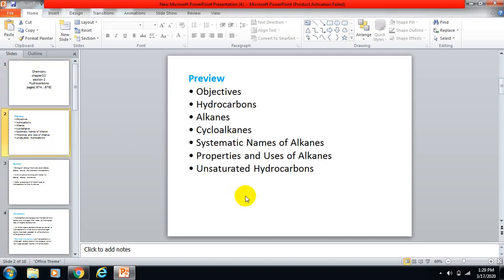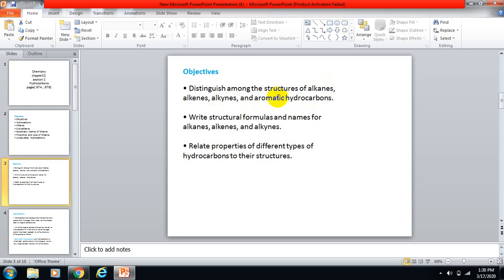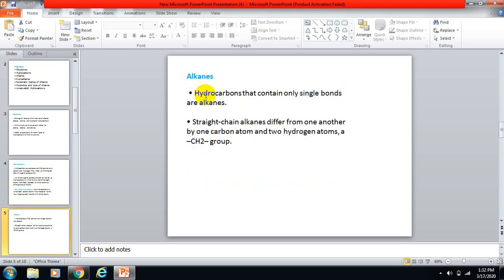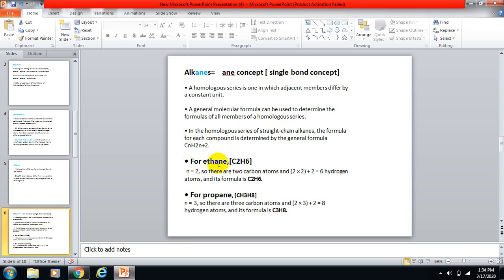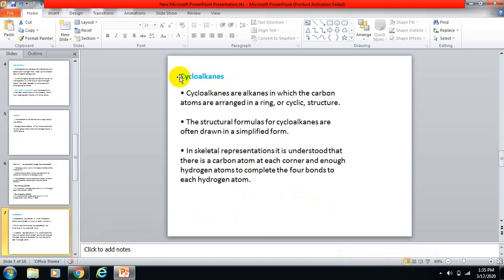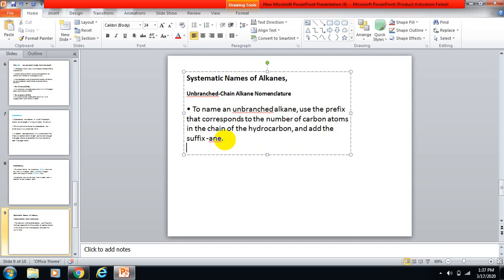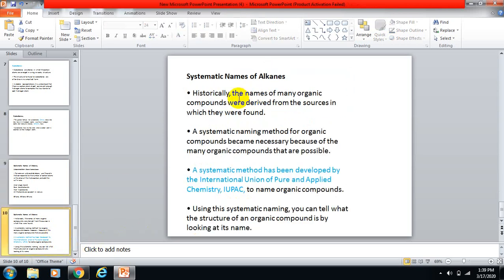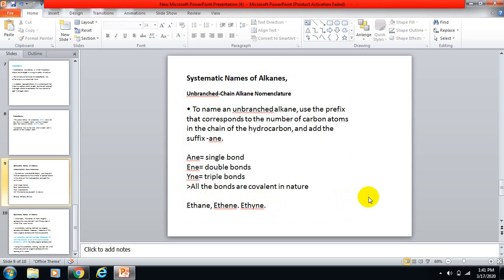chapter 22 section 2 Hydrocarbons